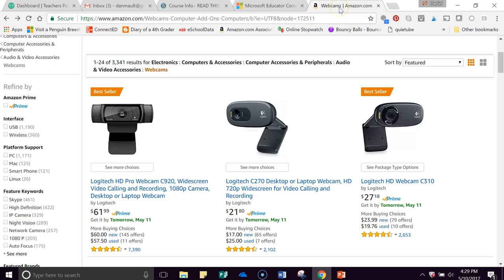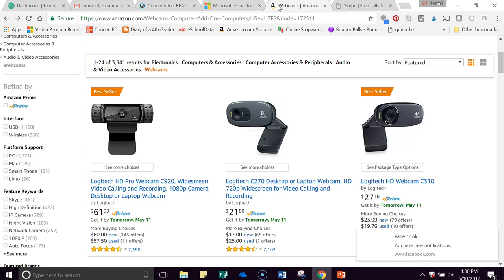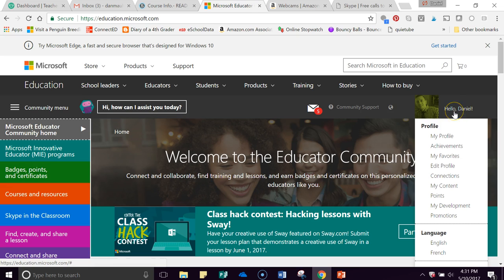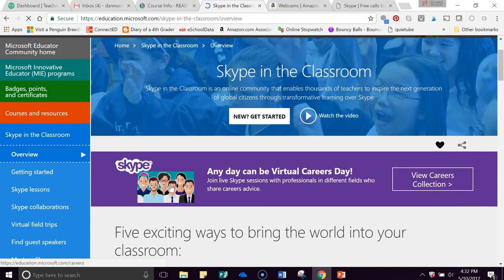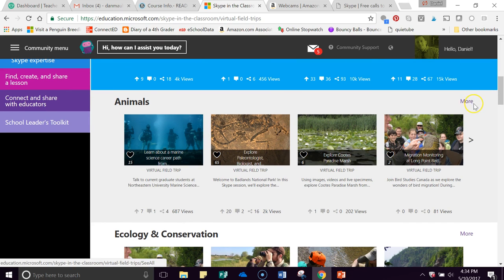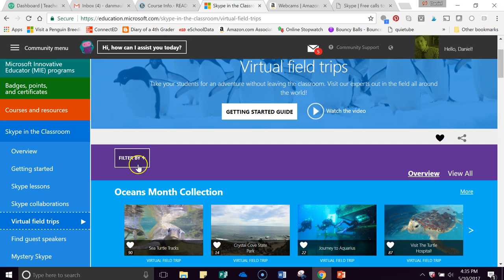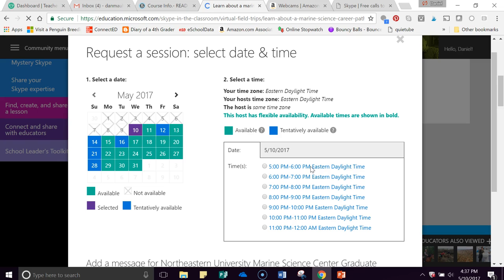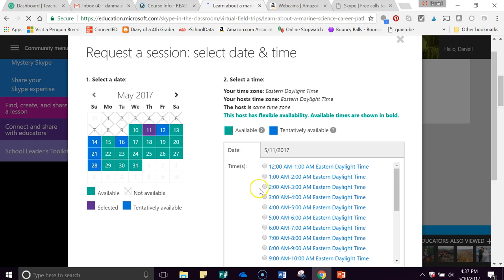Intro to Virtual Field Trips